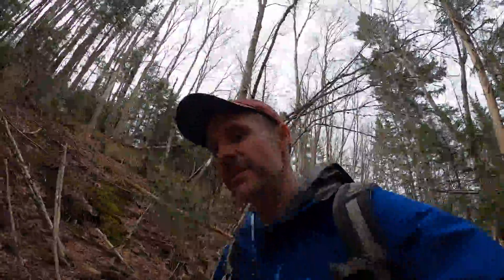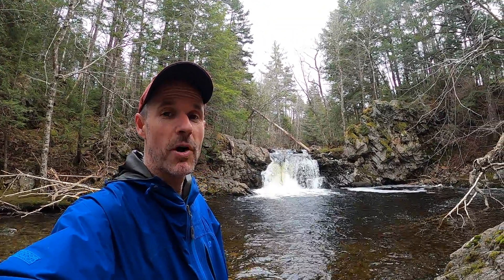South River Fall, Nova Scotia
Nice and known waterfall near Guysborough, Nova Scotia.